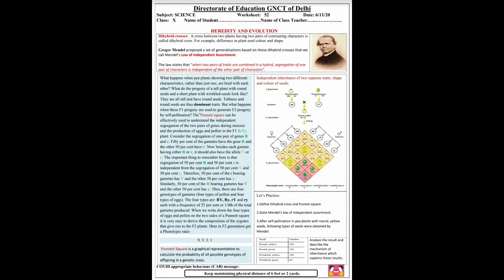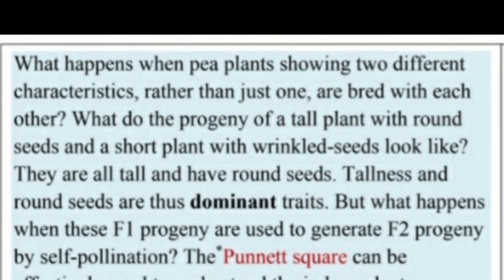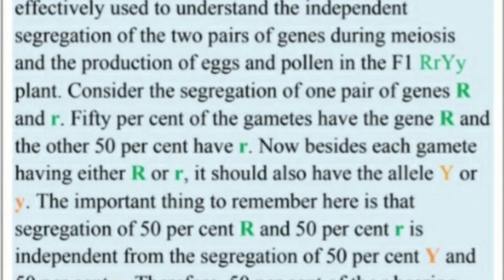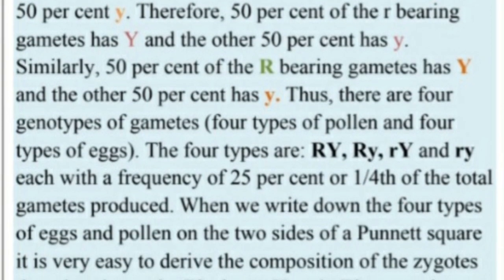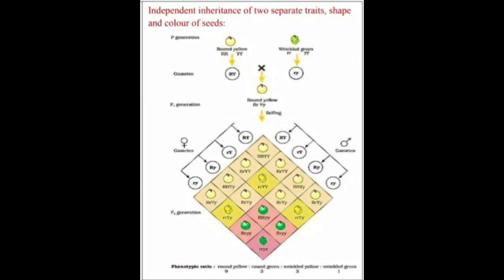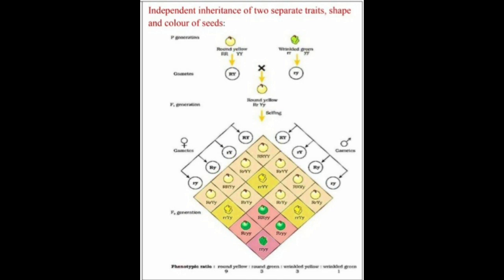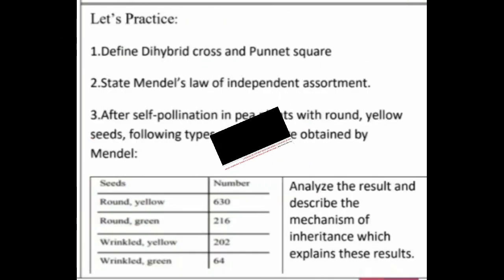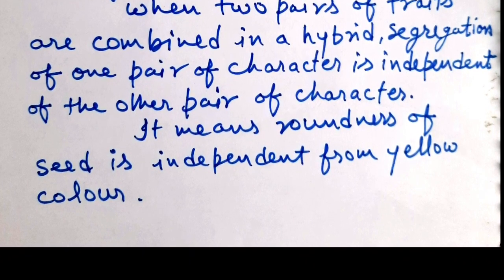Solution of science worksheet 52 in English class 10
Solution of science worksheet 52 class10 in English